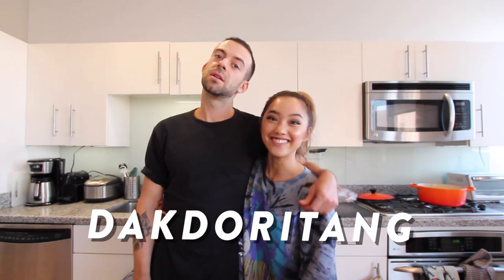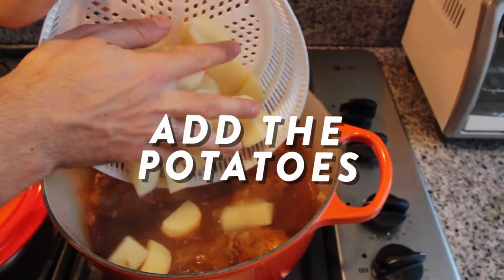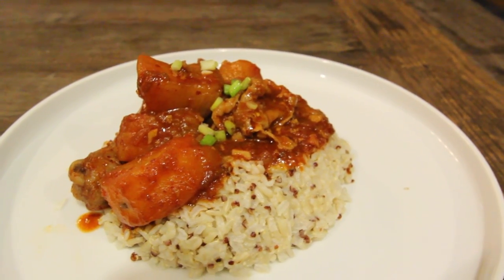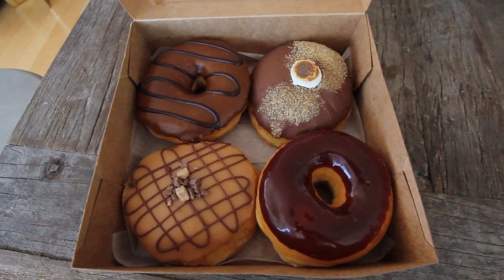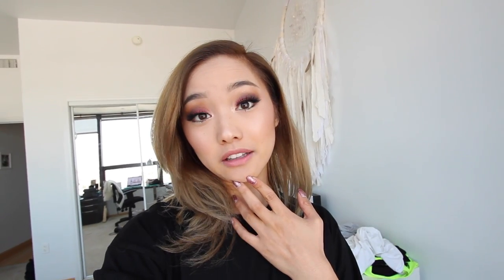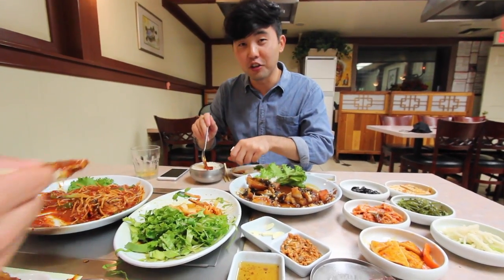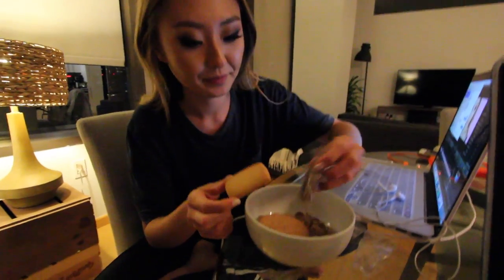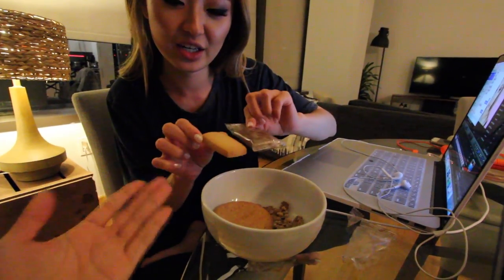Working It Out! | JENNTEMBER #2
➫ Video edited by Jenn Im